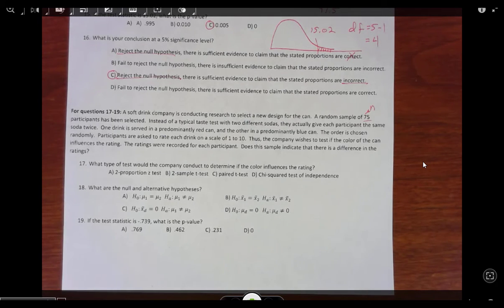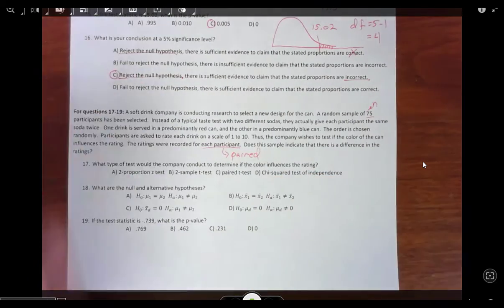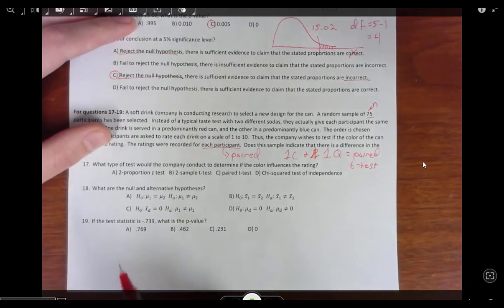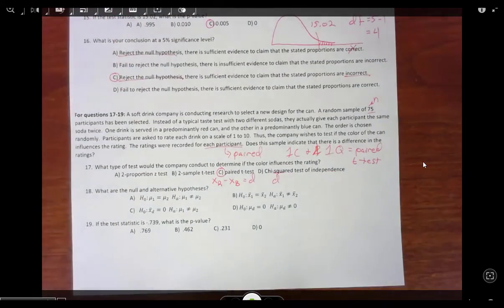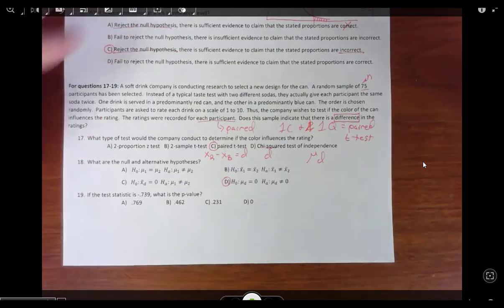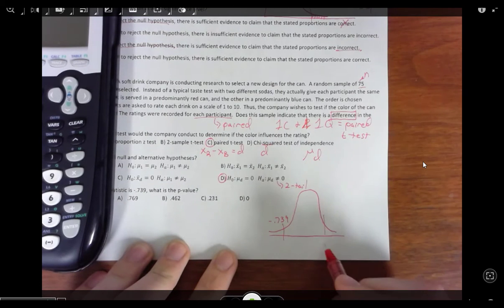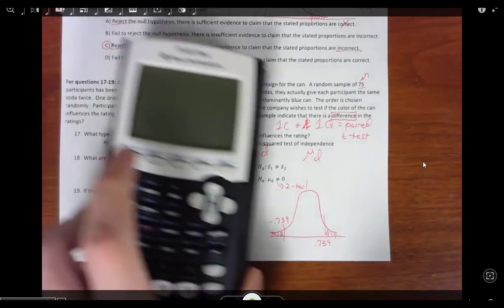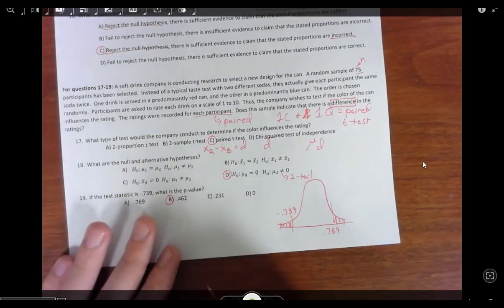UVM Stat 141 FE Paired t test